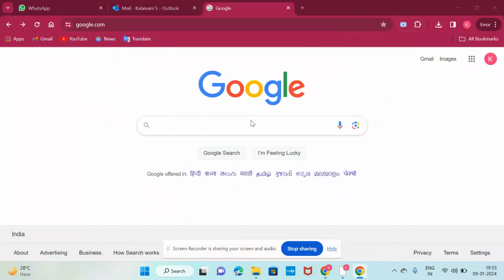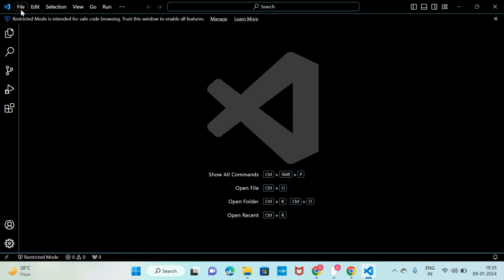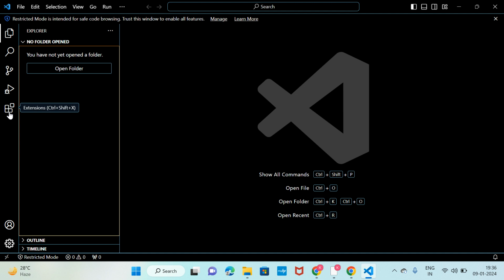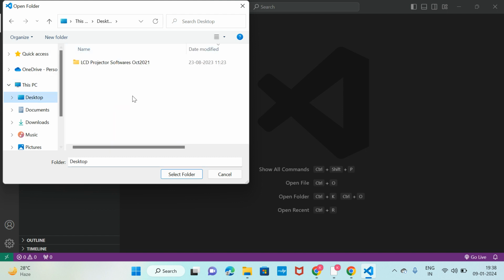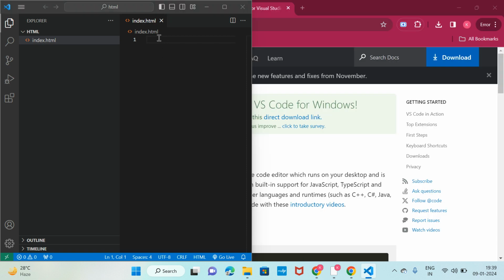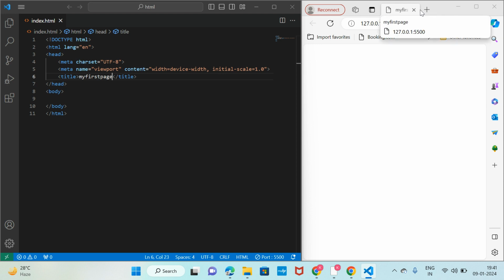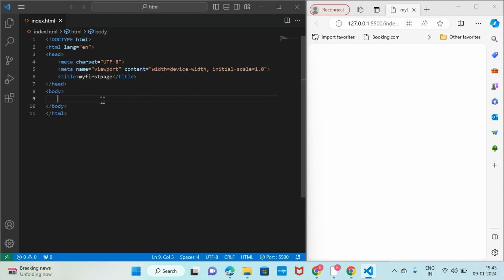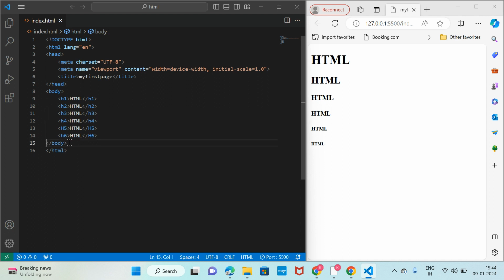Installation of Visual Studio code in windows Operating Systems.